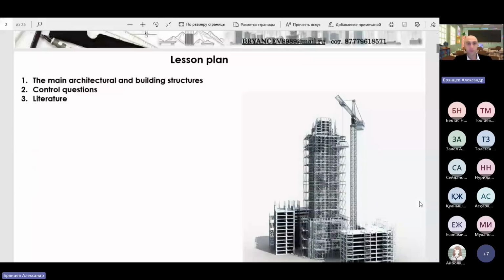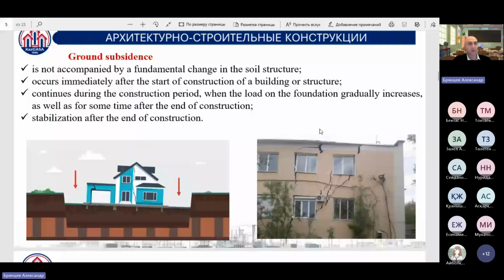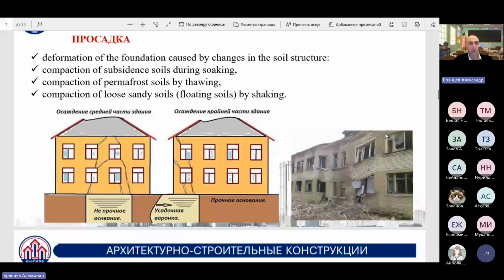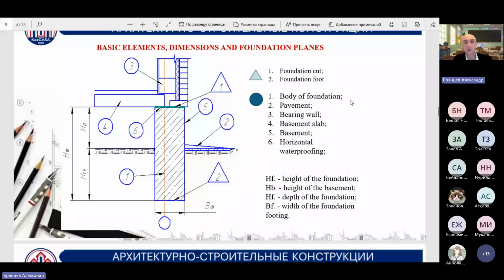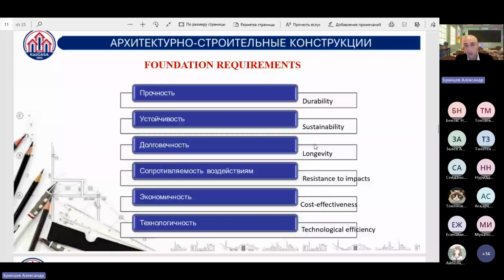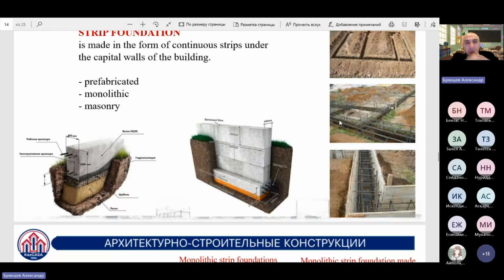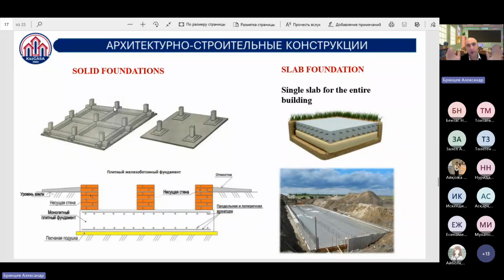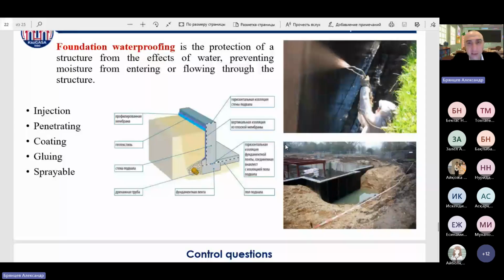Basic Architectural and Structural Designs for Buildings (Lecture 5 ACK-1)